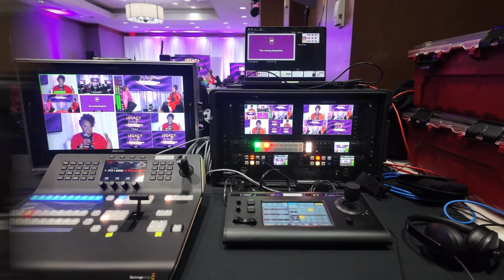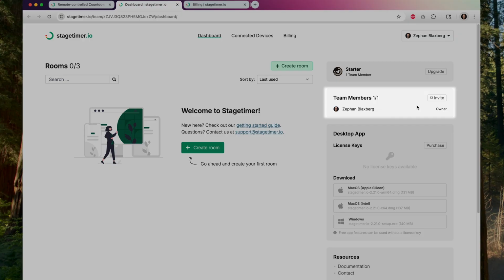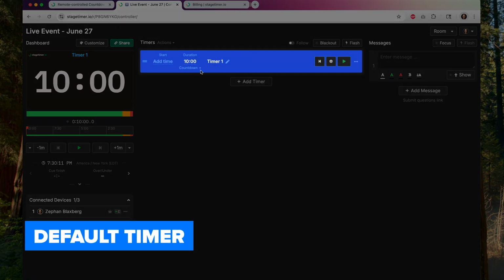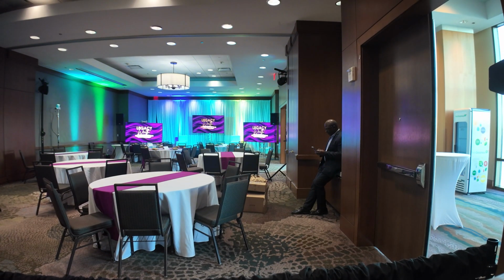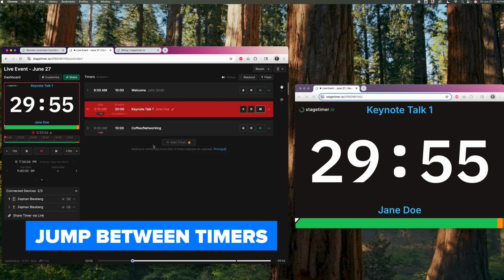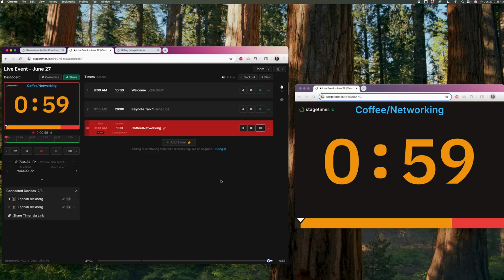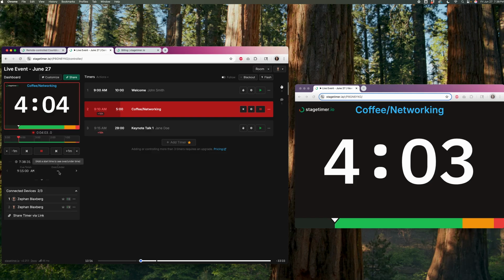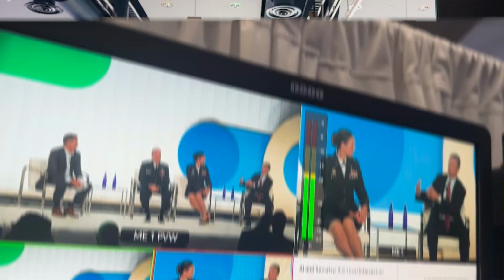How to Add Stage Timers to Your Livestreams (Quick & Easy Tutorial)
Looking for an easy way to add timers to your livestreams? In this video, I’ll show you a simple solution using StageTimer.io to help keep your events on track.

👉 How to Add Stage Timers to Your Livestreams (Quick & Easy Tutorial) – Learn how to quickly set up and display stage timers in your livestream. Whether you’re using OBS, ATEM Mini, vMix, or Ecamm Live, this tool can help you manage time like a pro.

I’ll walk you through:
1. How to set up a stage timer with StageTimer.io
2. How to display the timer in your livestream
3. Tips for using timers to stay on schedule
4. Why stage timers are a must-have for live events

Perfect for livestream producers, church media teams, event coordinators, and anyone looking to improve time management during live broadcasts.

Search Tags to Help You Find This Video